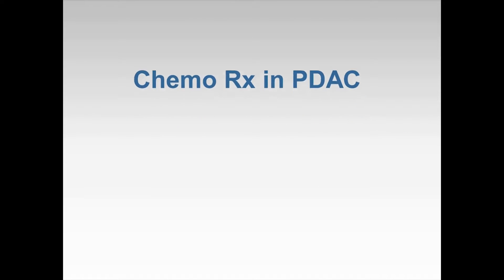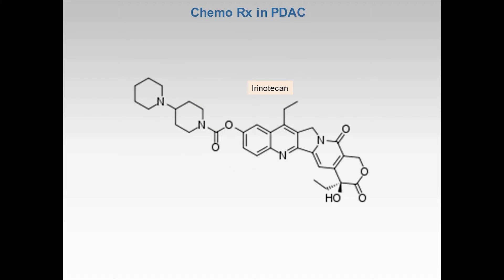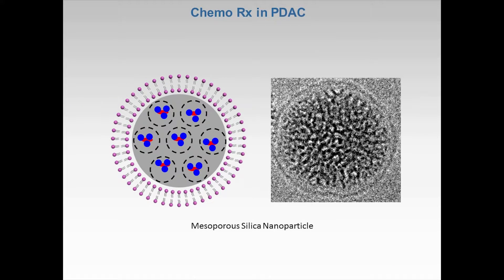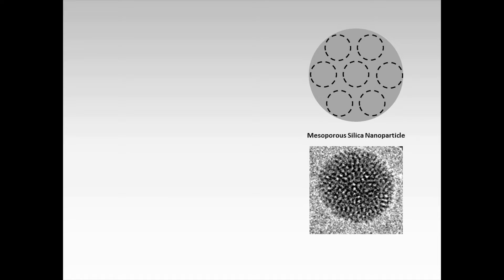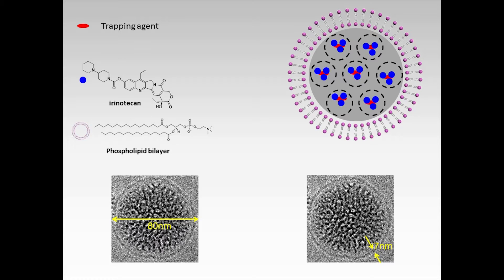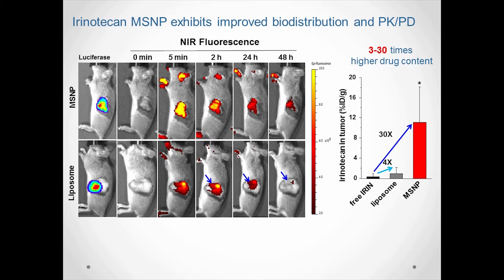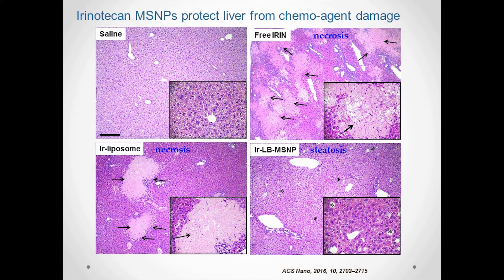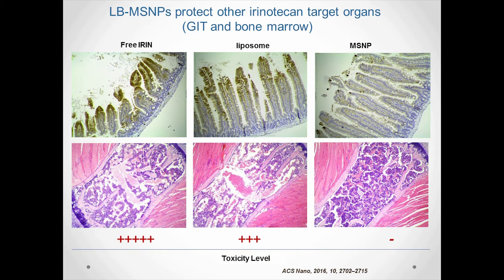Nano-enabled chemotheraphy for pancreatic cancer with improved safety and efficacy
Authors Huan Meng and Xiangsheng Liu describe the custom-designing of a mesoporous silica nanoparticle (MSNP) platform to reduce the toxicity of irinotecan, a drug included in the four-drug regimen FOLFIRINOX, to treat pancreatic ductal adenocarcinoma (PDAC).